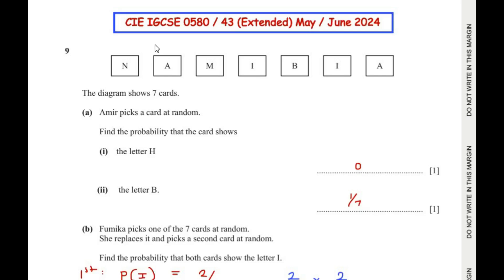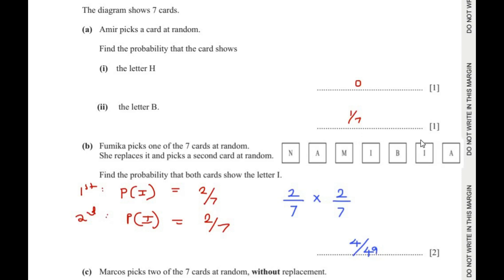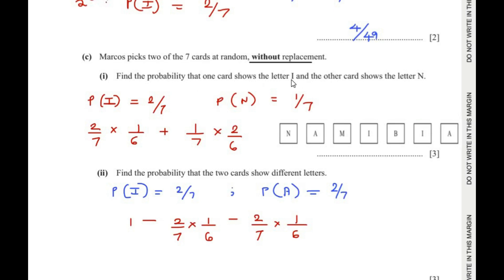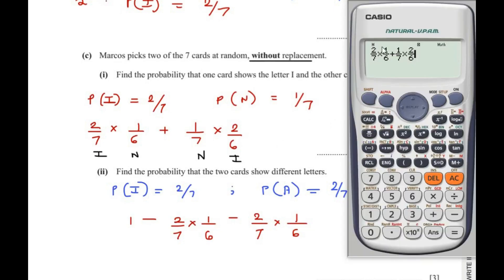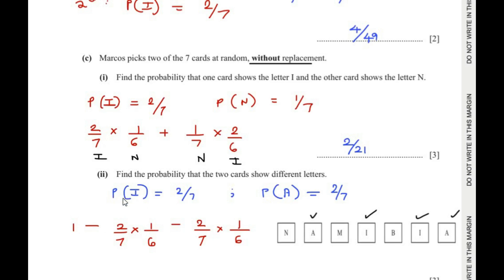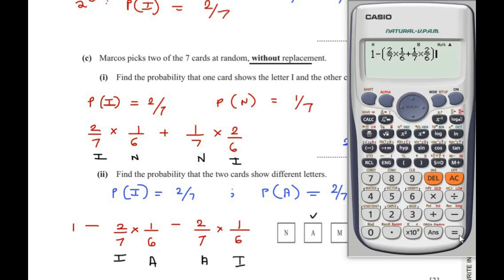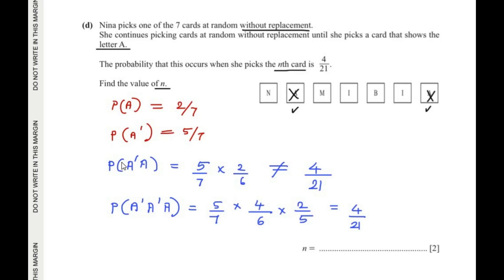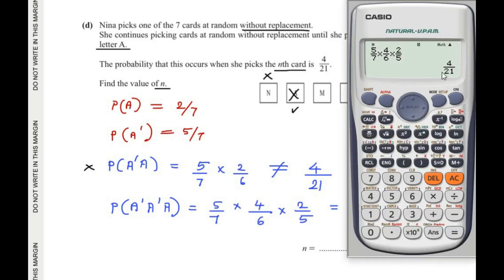Q9 - The diagram shows 7 cards. (a) Amir picks a card at random. Find the probability that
Question 9 :
The diagram shows 7 cards.
(a) Amir picks a card at random.
Find the probability that the card shows
(i) the letter H
(ii) the letter B.

(b) Fumika picks one of the 7 cards at random.
She replaces it and picks a second card at random.
Find the probability that both cards show the letter I.

(c) Marcos picks two of the 7 cards at random, without replacement.
(i) Find the probability that one card shows the letter I and the other card shows the letter N.
(ii) Find the probability that the two cards show different letters.

(d) Nina picks one of the 7 cards at random without replacement.
She continues picking cards at random without replacement until she picks a card that shows the letter A.
The probability that this occurs when she picks the nth card is 4/21.
Find the value of n.

In this video, an example from "Probability" topic is solved.